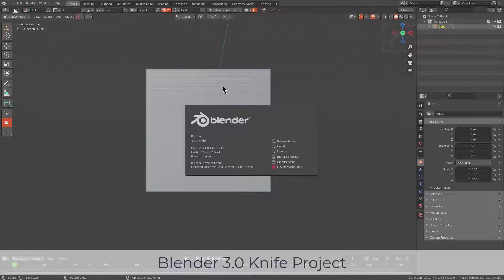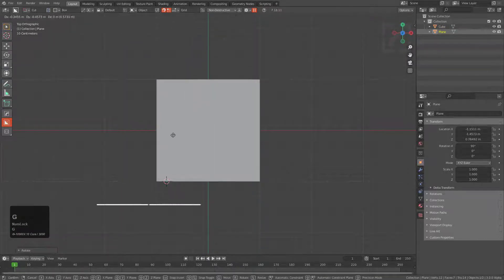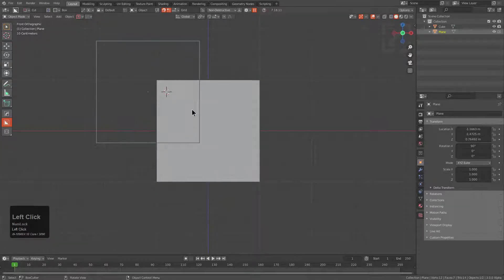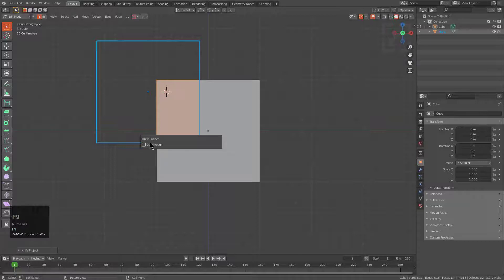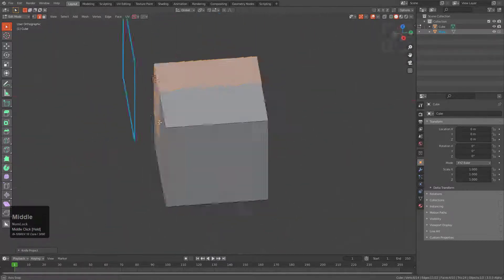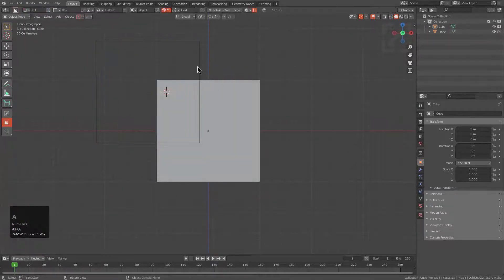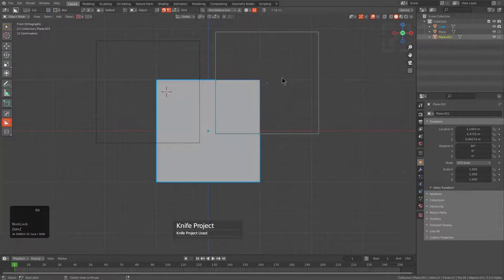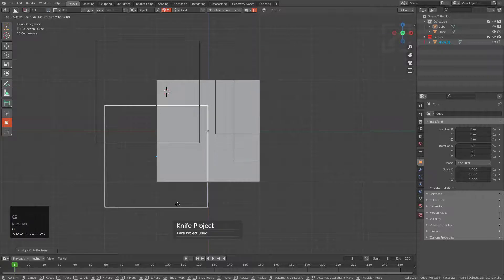hardops 987_18 : Blender 3.0 Knife Fix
When I submitted a bug report about knife being weird I was told I was using it wrong. They were right.